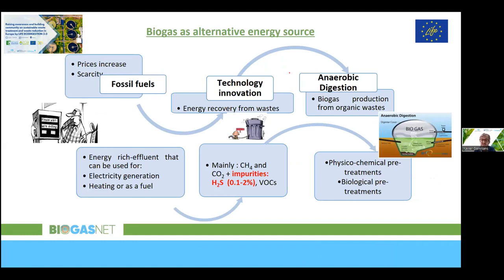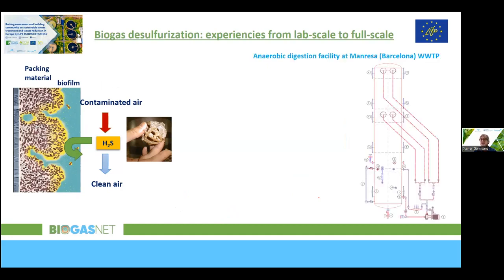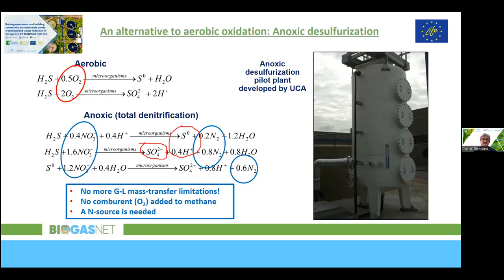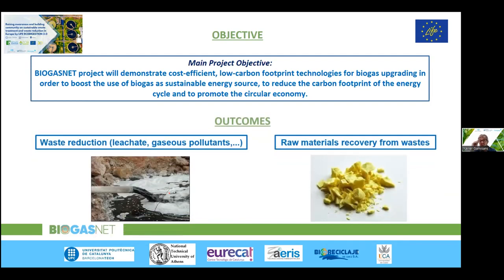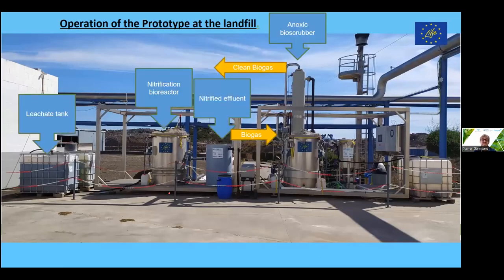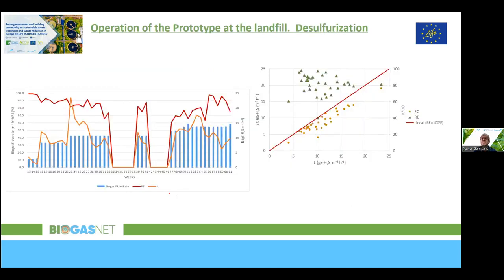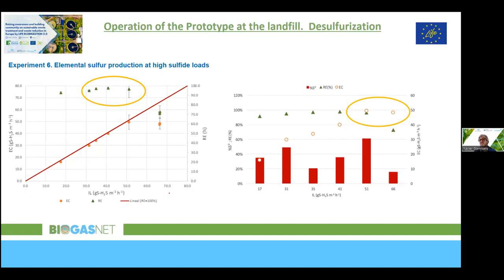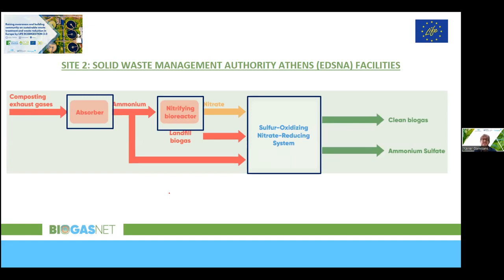Presentation of the LIFE BIOGASNET project during a European Waste Reduction Week webinar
In this video, Xavier Gamisans, LIFEBIOGASNET coordinator and professor at the Polytechnic University of Catalonia (UPC), presents the project in the webinar "Raising awareness on waste reduction in Europe”.

The presentation includes a general overview about the project and its main results, and a brief explanation of the technology developed, and some results achieved during this first two years of the project.

This webinar was organised within the European Waste Reduction Week EWWR, the biggest campaign to raise awareness about waste prevention in Europe, driven by local and regional public authorities which bring together citizens, schools, businesses, NGOs and associations.

The LIFE Biogasnet project has received funding from the LIFE Programme of the European Commission under contract number LIFE18 ENV/ES/000426.